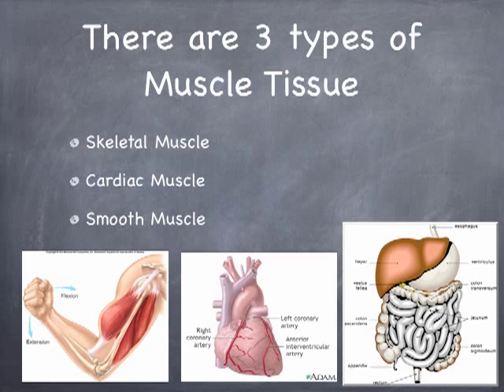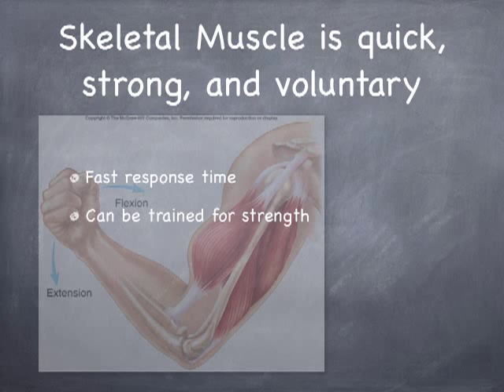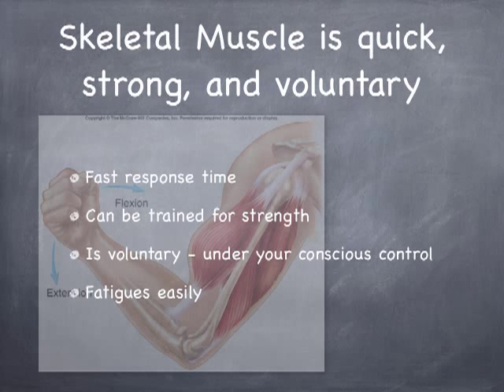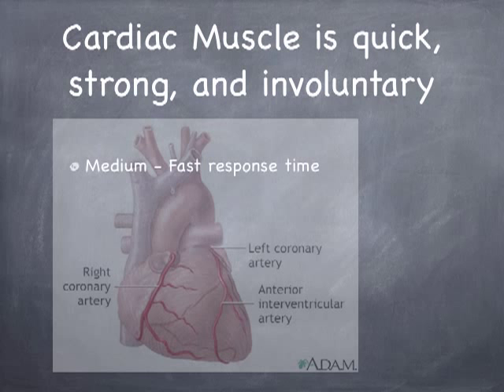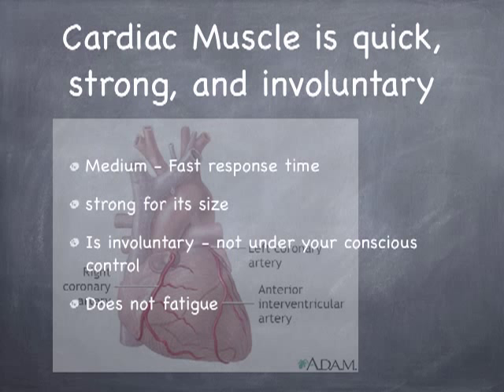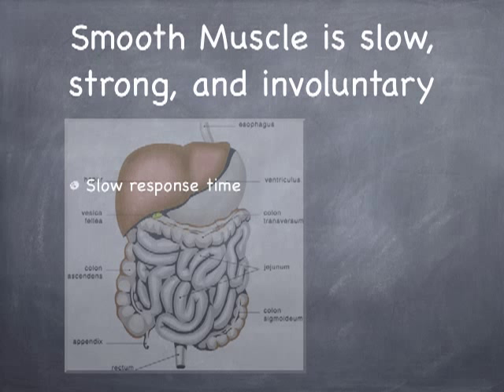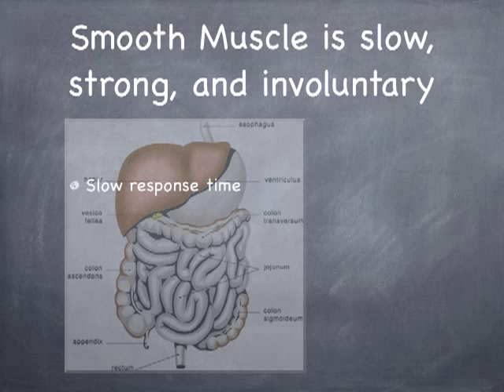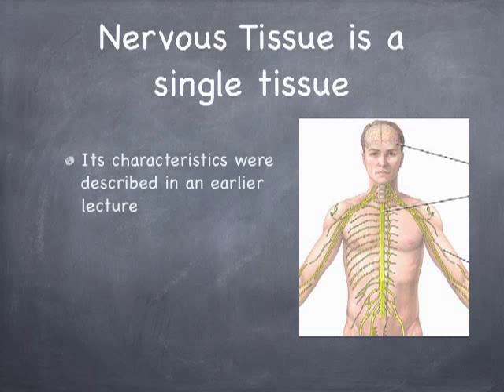Lecture 3.4 Muscle and Nerve Tissues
This lecture describes muscle and nerve tissues in a very simplistic way.